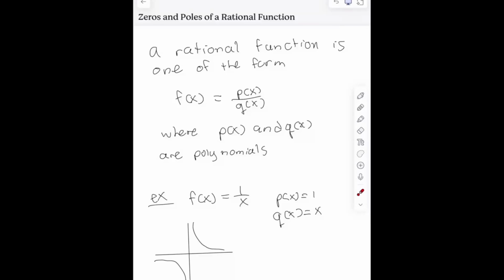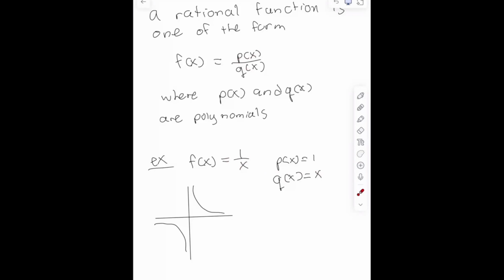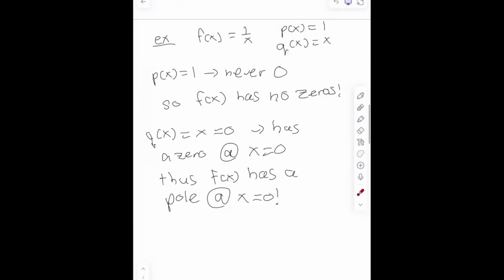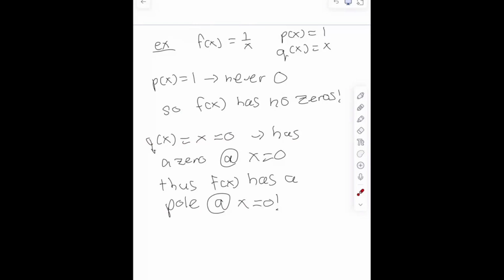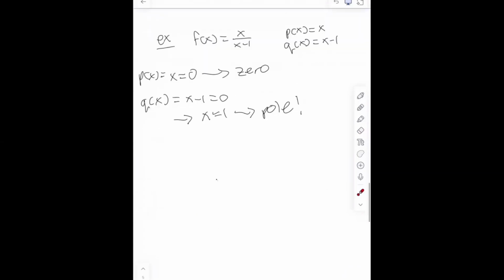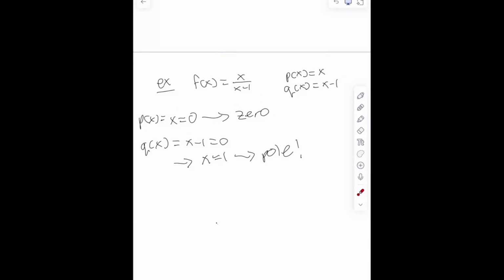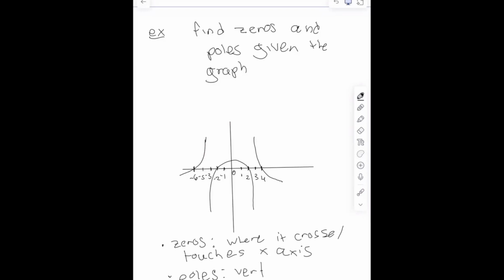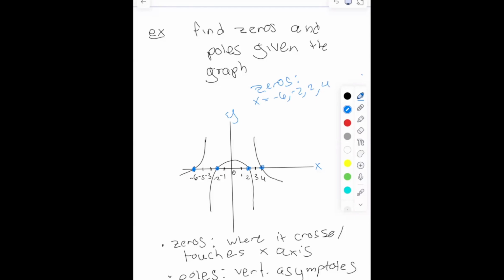Week 7 - Zeros and Poles